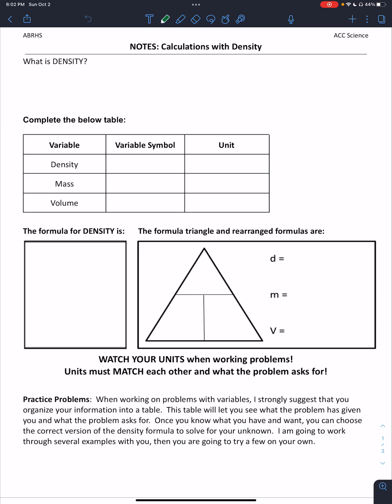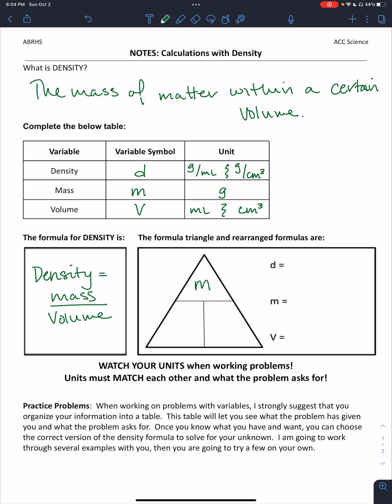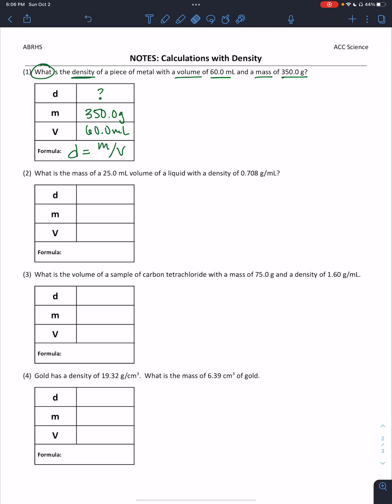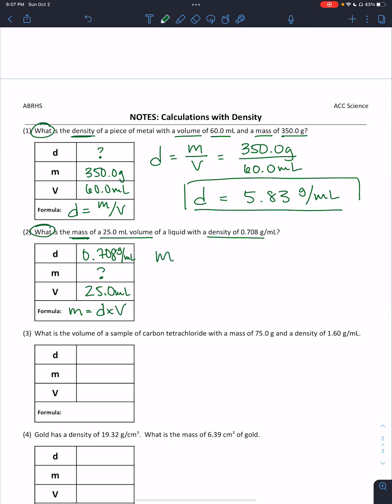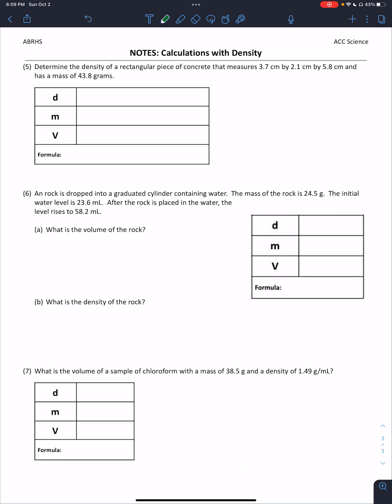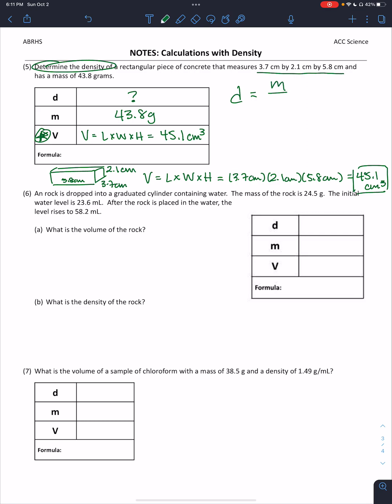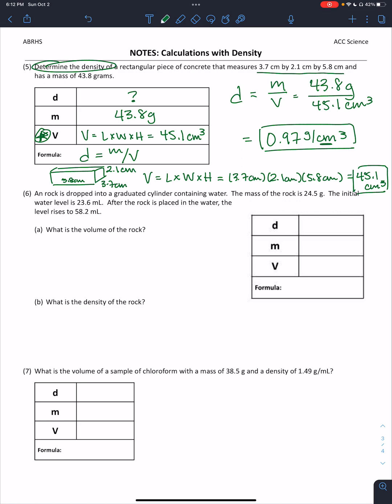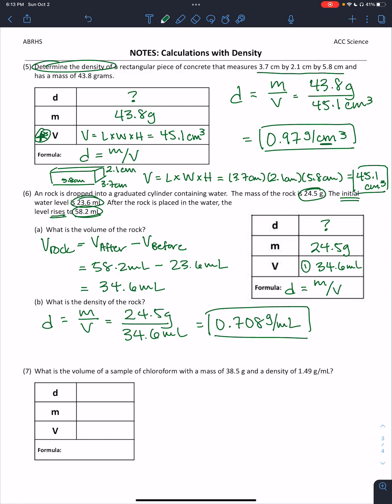ACC Science Density Calculations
Examples of calculations using the Density formula.  Problems include solving for density, volume, and mass.  Example of determining the volume of a regularly shaped object using length, width, and height.  Example of determining the volume of an irregularly shaped object by water displacement.